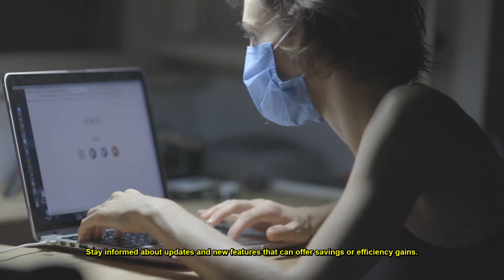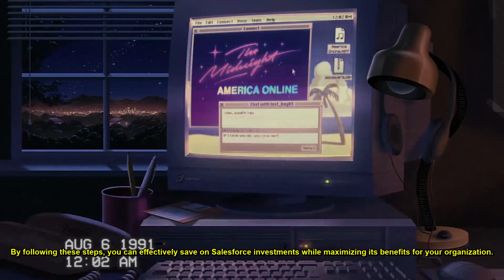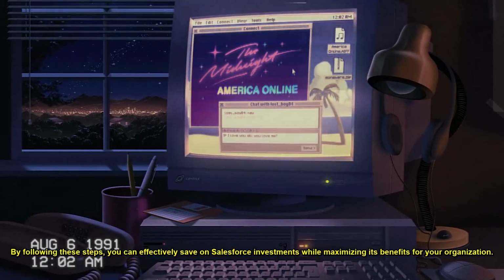How to Save with Salesforce Investments - Complete Guide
Unlock the potential of your Salesforce investments with our comprehensive guide on how to save and optimize your resources! In this video, we explore effective strategies, tips, and best practices to help you maximize your returns while minimizing costs. Whether you're a small business or a large enterprise, understanding how to leverage Salesforce can lead to significant savings and enhanced productivity. Don't miss out on these valuable insights!